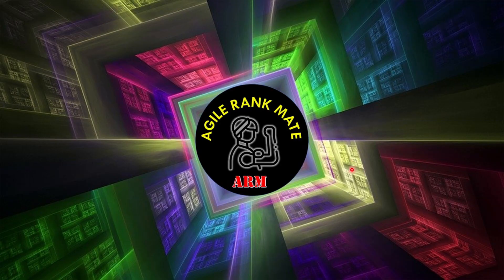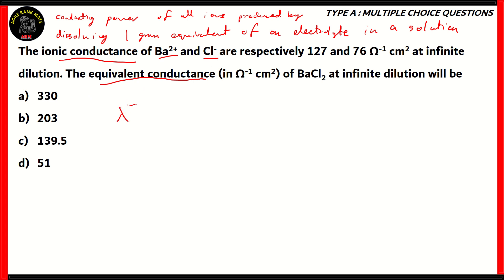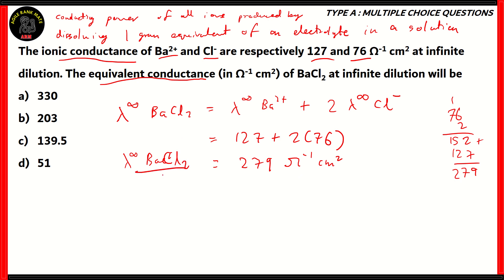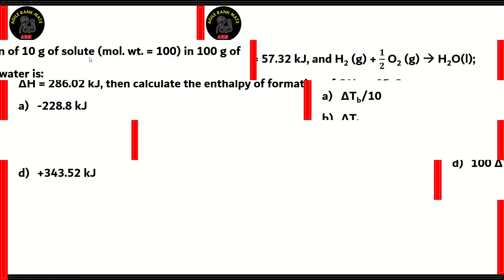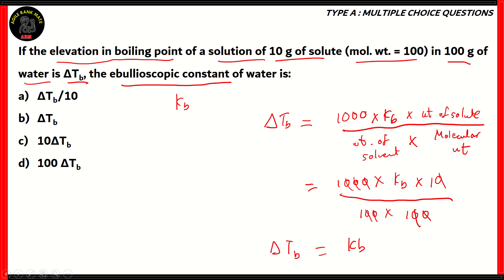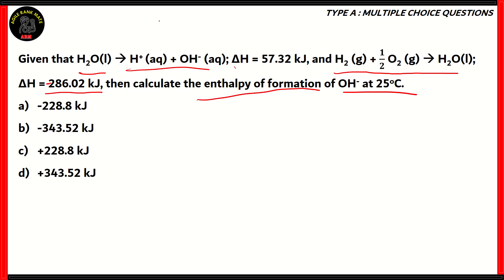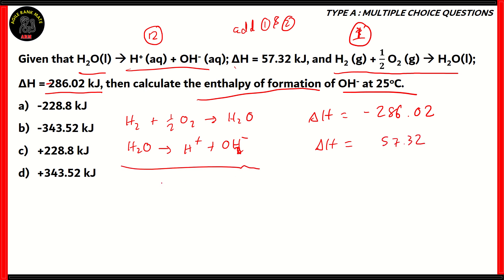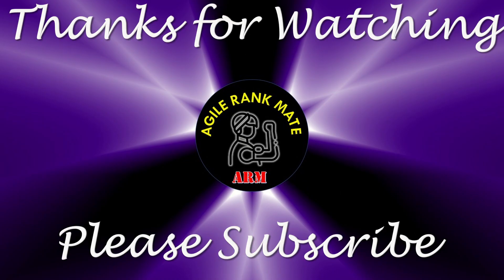VITEEE Examination | Chemistry | Sample Questions with Solutions